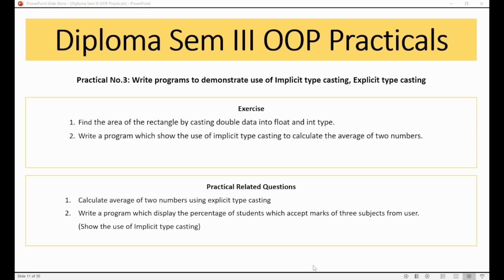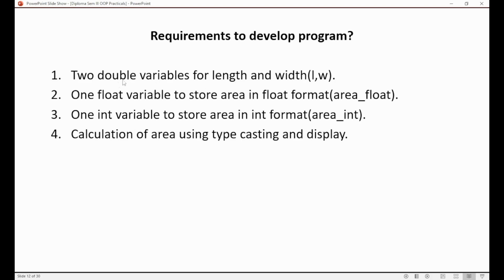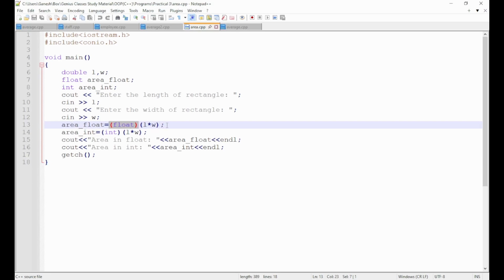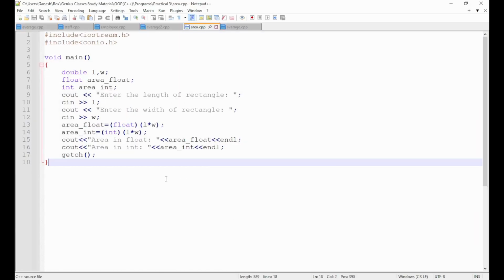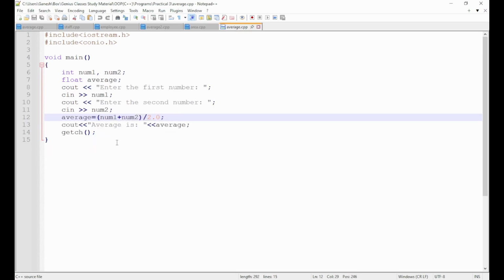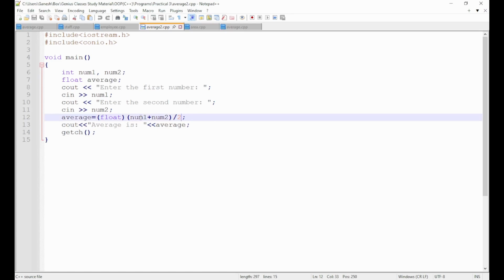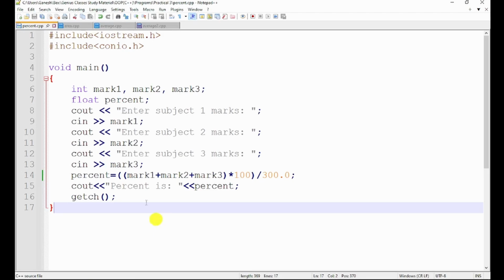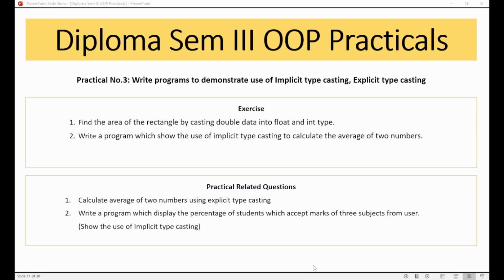Diploma Computer/IT Third Semester OOP Practical No. 3 for K Scheme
00:00 Exercise Question 1
07:40 Exercise Question 2 and Practical Related Question 1
14:32 Practical Related Question 2